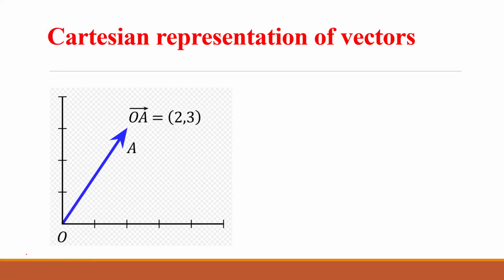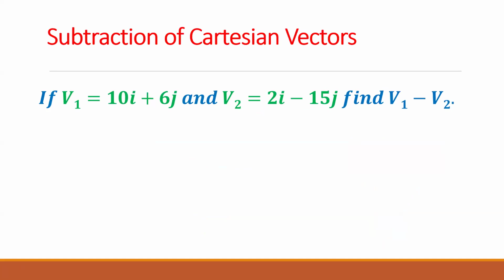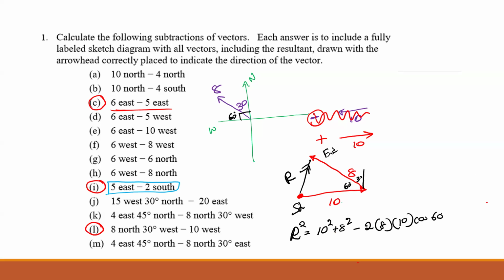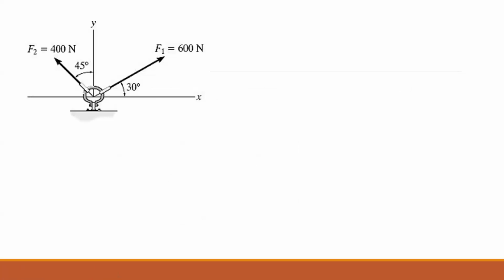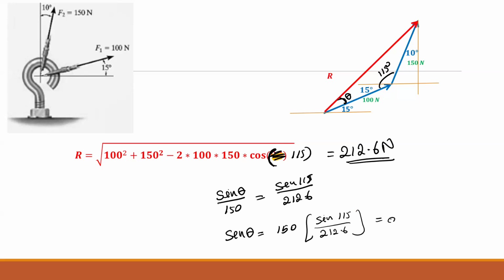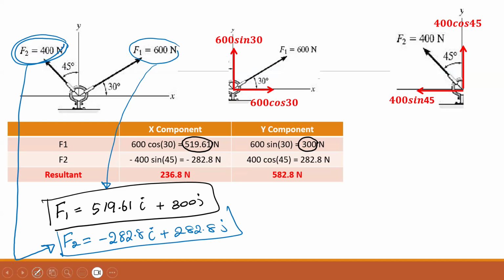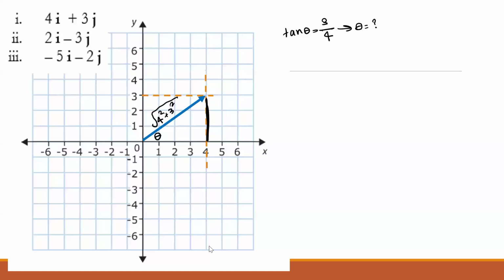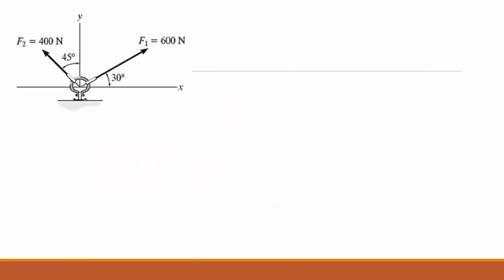Fundamentals of Mechanics - Topic 1 - Vectors and Scales (Tutorial)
This Topic Explores:
Vector and Scalar Quantities
Vectors Representation
Vectors Algebra for 2D ( Addition and Subtraction)
Drawing Vector Diagrams using Head-to-Tail Method and Parallelogram Method
Resolution of Vectors into Components (in 2D)
Vector Operations using Components (in 2D)
Cartesian Notation for Vectors (in 2D)
Vector Operations from Cartesian Form (in 2D)